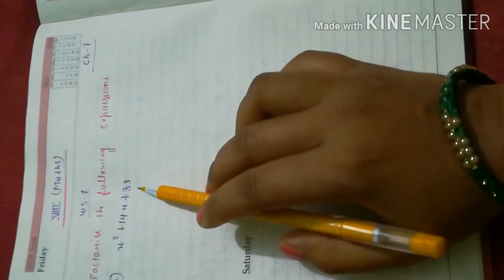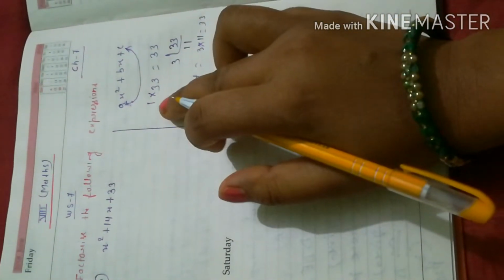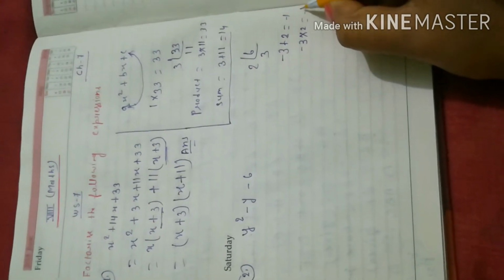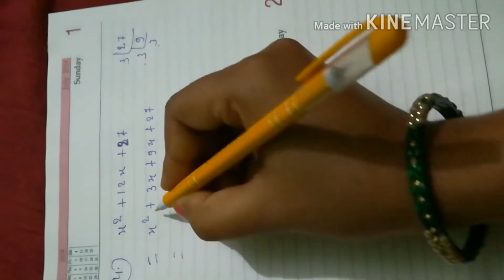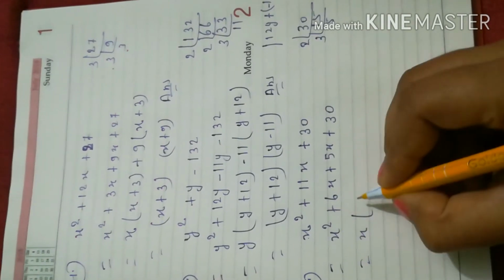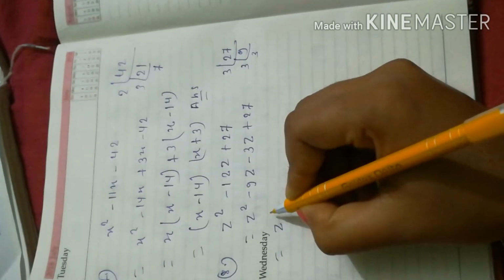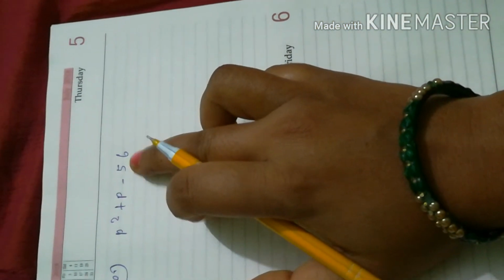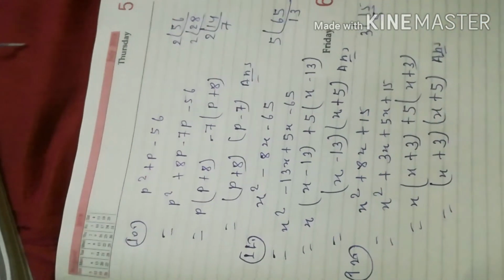VIII maths ws-7, ch-7, Algebraic Identities QN 1 to 12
Maths of class VIII, ch-7, Algebraic Identities, ws-7 by Kiran singh